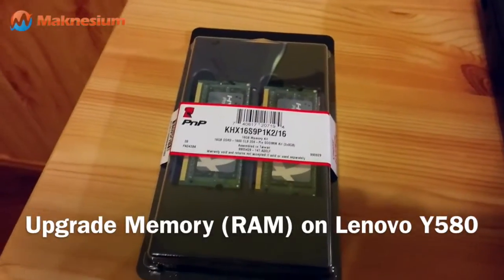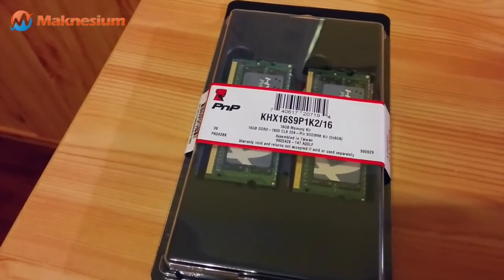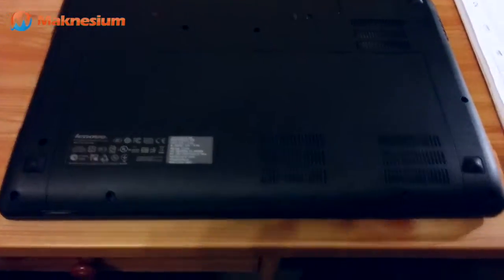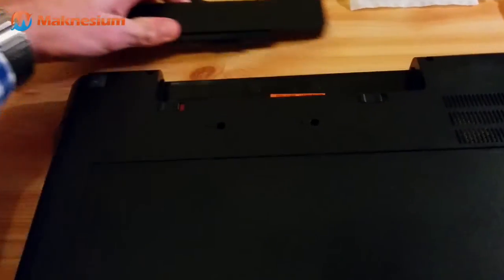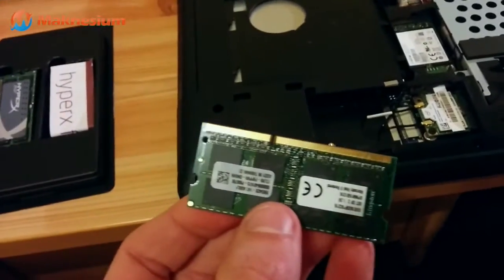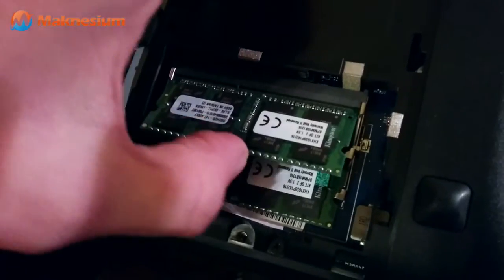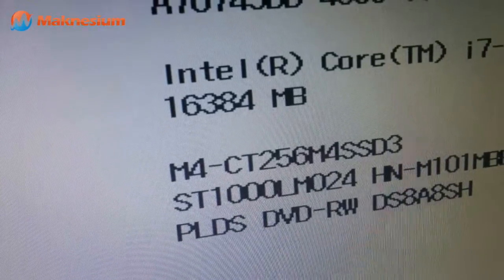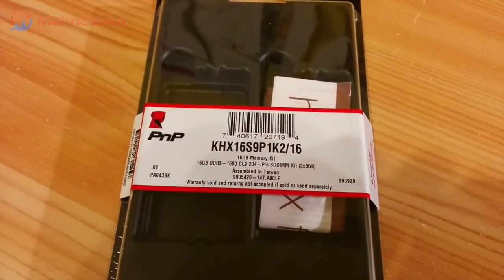How-To Upgrade Memory RAM on Lenovo Y580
This video will show you how to upgrade the memory of the Lenovo y580 notebook. I upgrade the memory from 8GB (stock) to 16GB (maximum capacity).

NOW UPDATED (Sept. 2015): I upgraded the memory and SSD disk linked below to even never and better versions!

I highly recommend getting quality RAM. I use the Kingston Hyper X Memory Modules which you can get here: